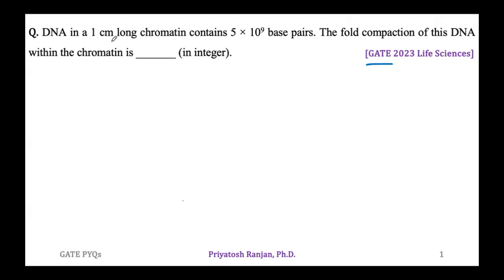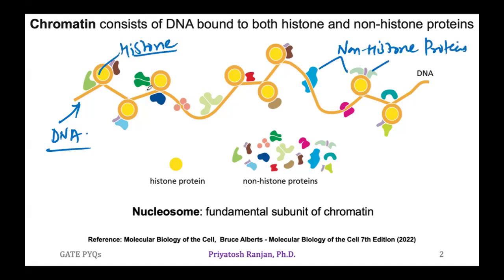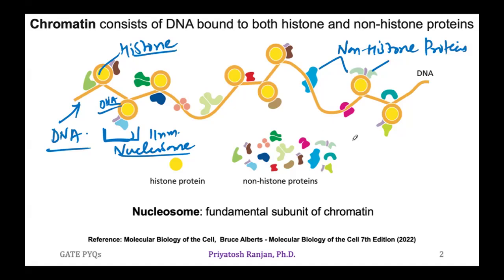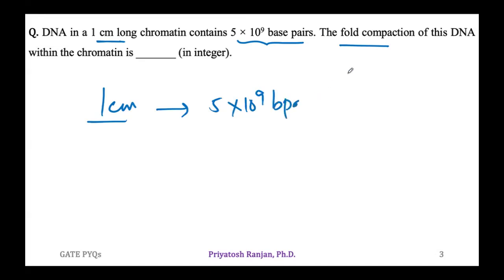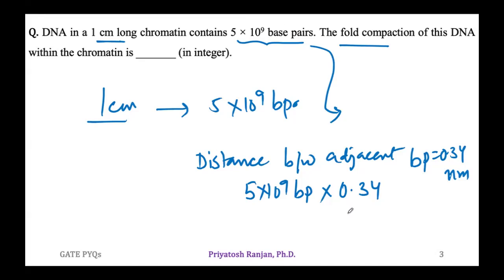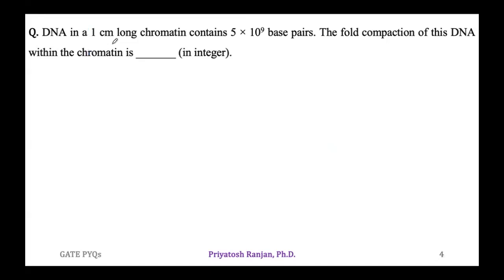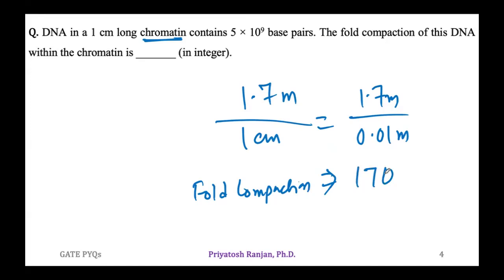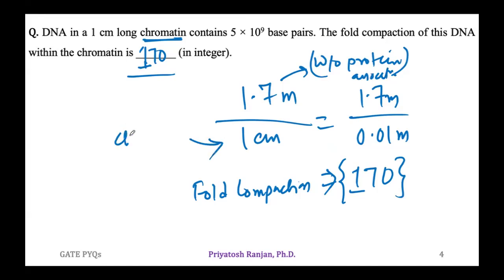PYQ 19 GATE Life Sciences (LS) 2023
Fold compaction of DNA within the chromatin